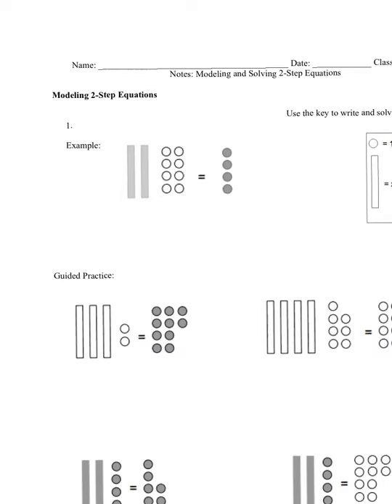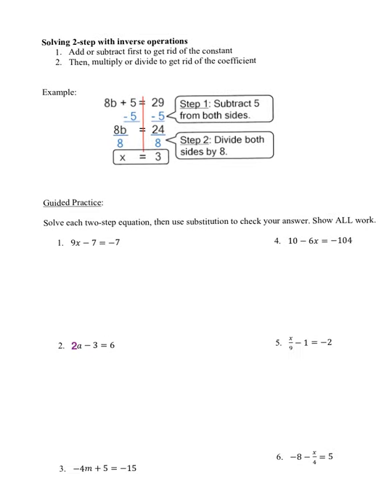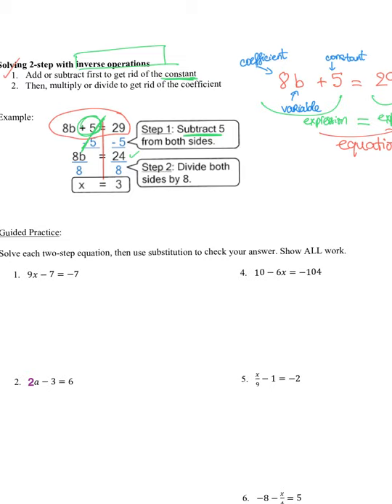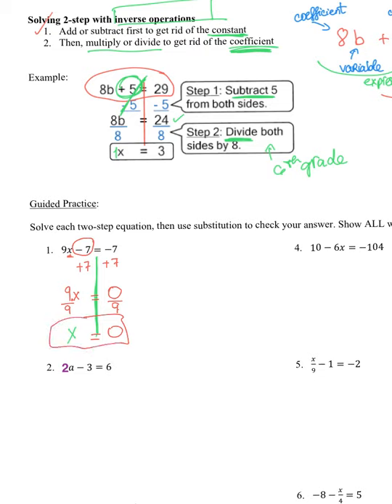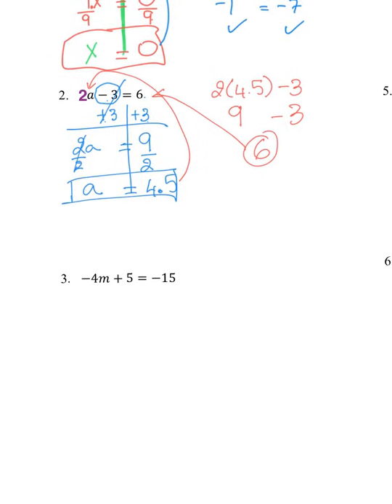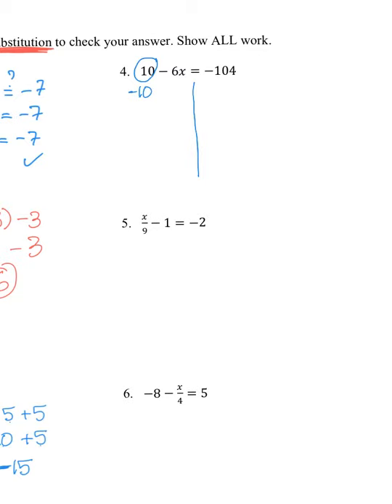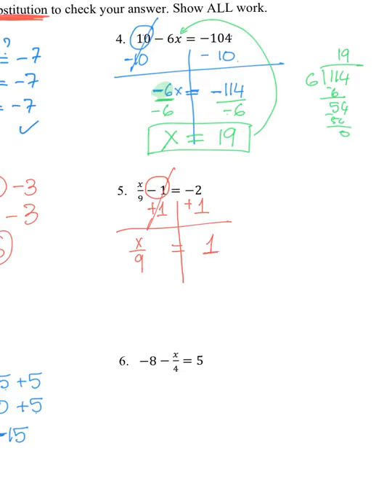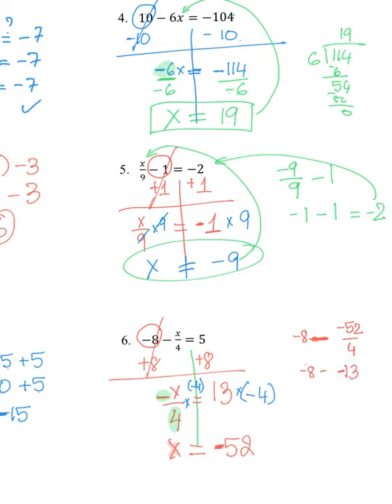Model and solve two step equations